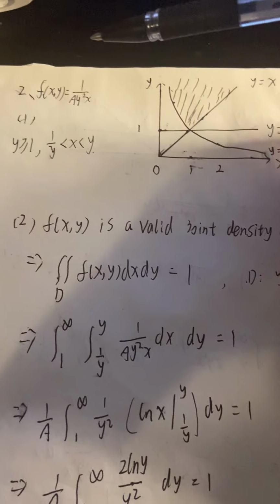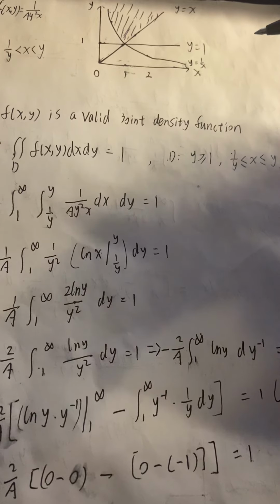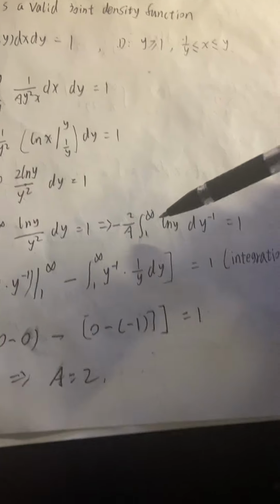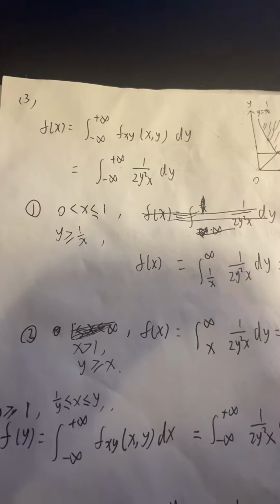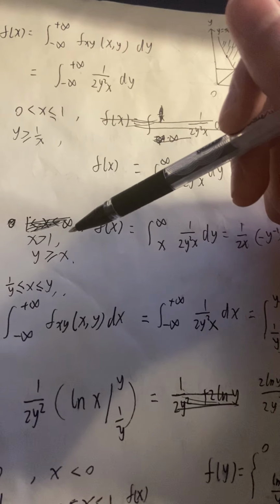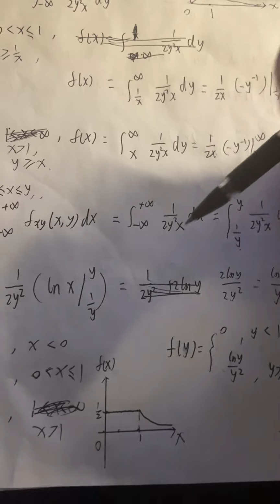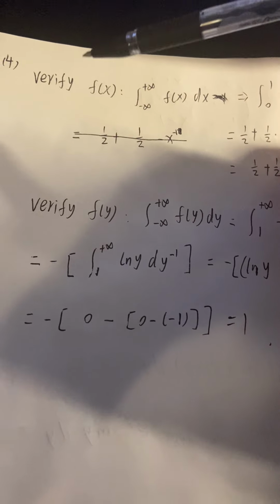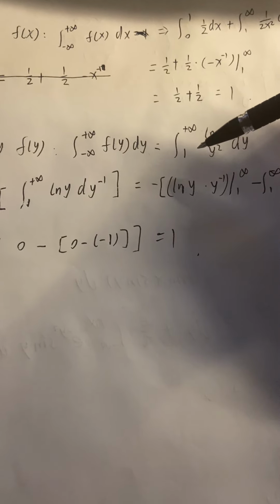Question 2 hw5